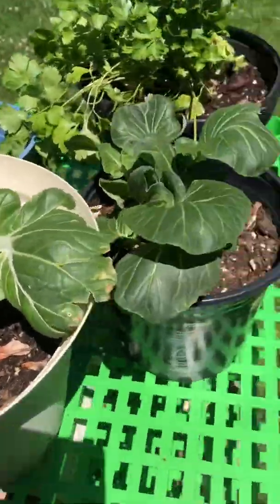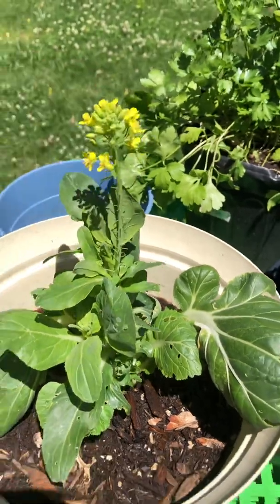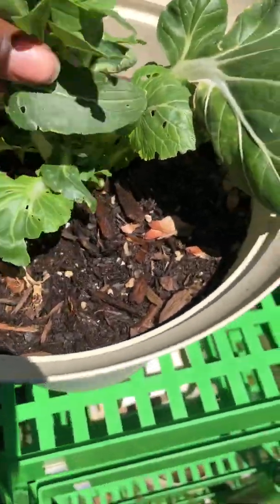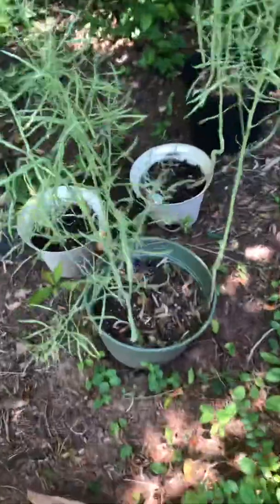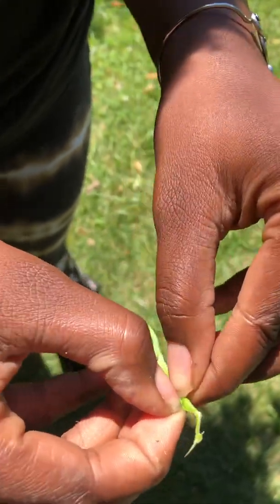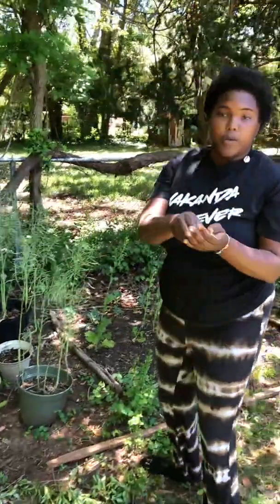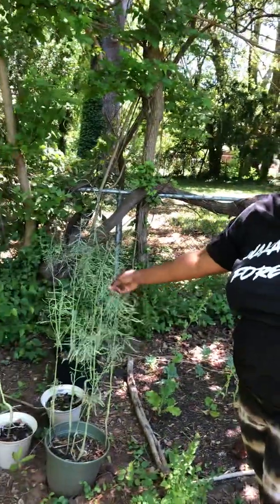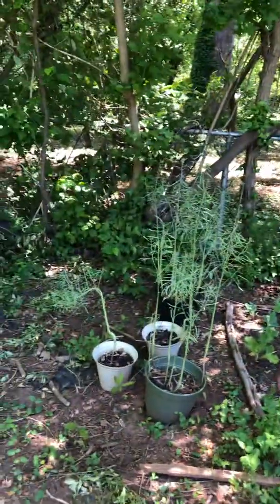Deflowering Bok Choy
Deflowering my (initially store bought & grown from scrap) Bok Choy so that it doesn’t go to seed so I can enjoy the leaves a little while longer.

Once they get bigger I plan to pick the leaves & sautee them with some onions & seasonings & enjoy a lil meal ❤️🌱